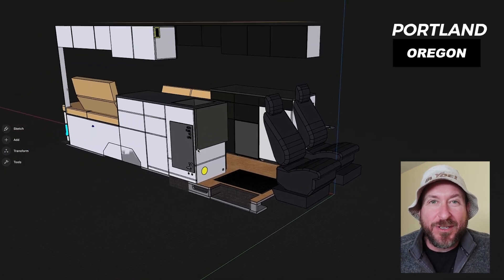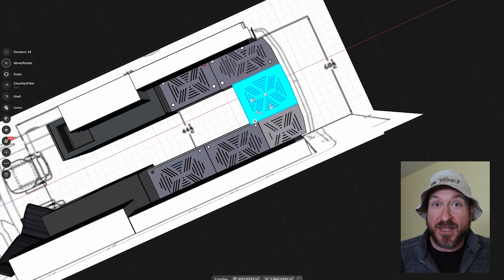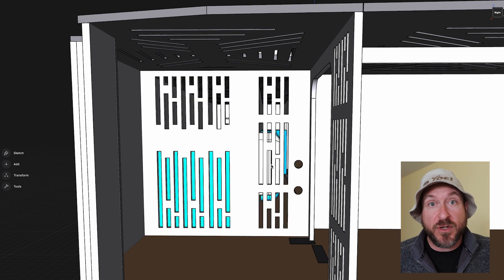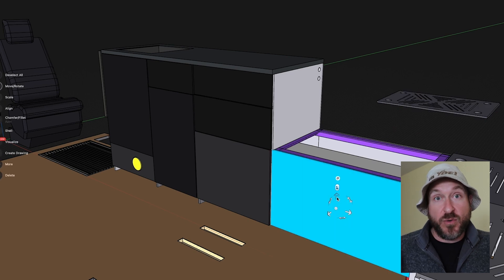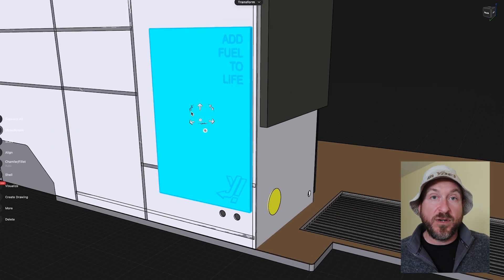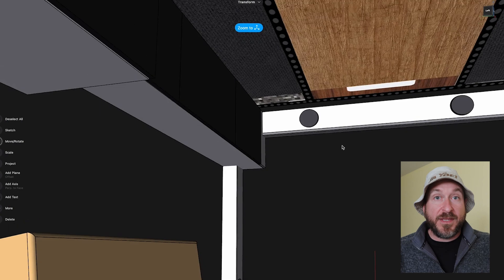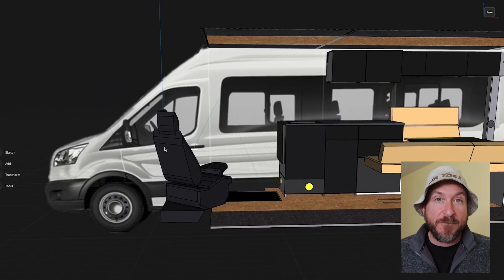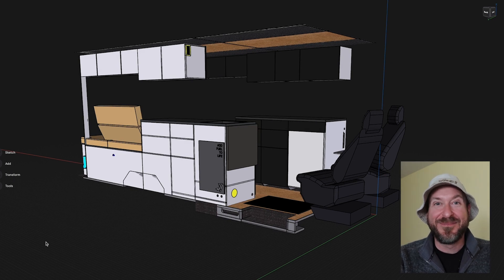3D Virtual Van Design Tour | Hidden Shower, Video Studio, CNC cut panels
A Van Design Tour of the 3d render of my van interior design using Shapr3d.  My livestream was a little long but this one is more manageable.  Im excited about all the thoughts that I was able to draw out into this, and if it can become what I have designed here, that would be pretty cool!

Let me know what you think!  Any ideas?  Anything I missed?

Some Unique Attributes in the interior van design:

CNC Cut inlay shower pan in the sliding door entry way
CNC Cut 3D backlit panel that folds down into the exterior table
CNC Cut counter tops in the studio and kitchen
Kitchen counter extension
Rixen heating system built into the kitchen cabinet
Strip lighting effects throughout the ceiling, cabinets, and toe kick
Light Box Display for the electrical components under the DS Bench
CNC cut designer vents throughout
Flip out Extender on the bench forming a bed
COOSA board vent box distributing the air conditioning across the rear door perimeter
2 x Electrified charging drawers
Behind driver’s seat shoe cabinet and mini shelf
Various electrical outlets throughout the van
COOSA cut and covered sidestep and rear step
Telescoping main dining table
Jump Seat

VAN BUILD COMPONENTS

Victron Energy  - 48V power system, switches, inverter charger, BMS, Distributor, Shunt etc...
Wakespeed – Wakespeed 3000 DC control component
Backwoods Adventure Mods – Bumpers, Rack, Ladder, Winch, Pathfinder Lights
Wilson Amplifiers – WeBoost Fleet Series Booster
Lizard Skin – Sound Deadener / Ceramic Barrier
Nations Alternator – 48V alternator
Cruise and Comfort – 48V DC Air Conditioner
Van Windows Direct - Windows for the van
Agile Offroad – Lift kit and Suspension
BF Goodrich – A/T K02 tires
Method Rims – Series 901 Rims
ZAMP Solar – 48V high Powered Solar System
Rixens Enterprise – Hydronic Heating System
Eberspaecher - Hydronic Furnace
Just Roaming Design – Floor, Victron Install, Interior Design and Fabrication and Support
Dometic – Dometic CRX 110S and 9500 Power Patio Case Awning
AutoVOX – V5 LCD Rearview Mirror
The Swivel Shop – Drivers side and Passenger side Scopema Swivels
Bluetti - EB70
VanMade Gear – Window Coverings
Adventure Wagon – Walls and Ceiling Kit
PerfectFIT – Upholstery and Coverings
Fibergrate – Rooftop Deck Composite Material

JY_VLOG Shapr3D interior van design tour

Travel Vlog

@shapr3d shapr3d justroamingdesign vanlife vanbuild vanconversion fordtransit shapr3d 3drender vaninterior vandesign adventurewagon @adventurewagon